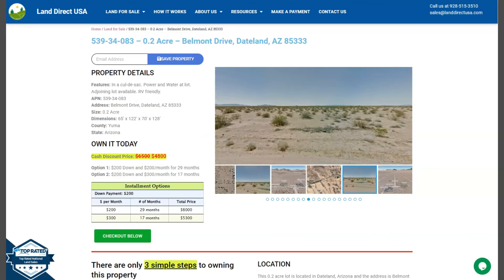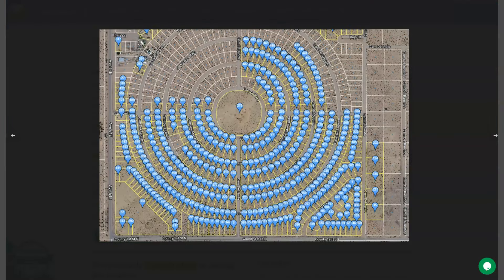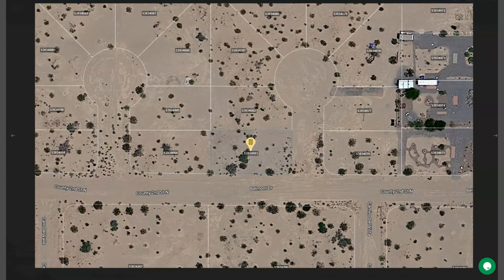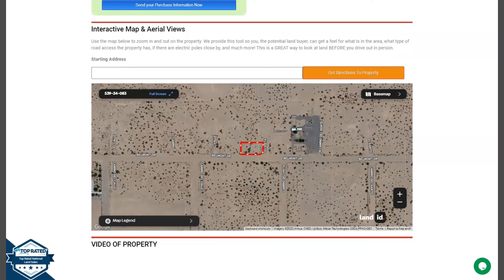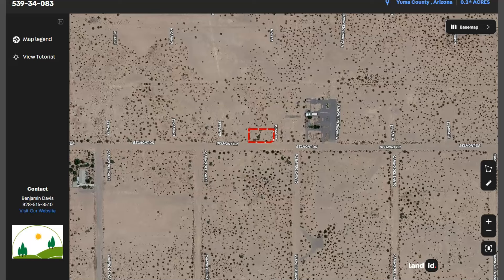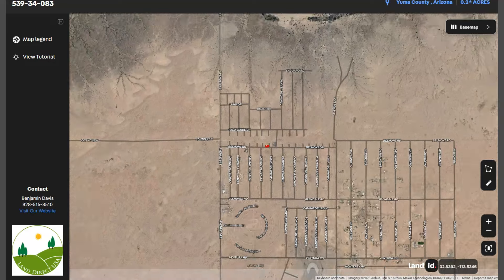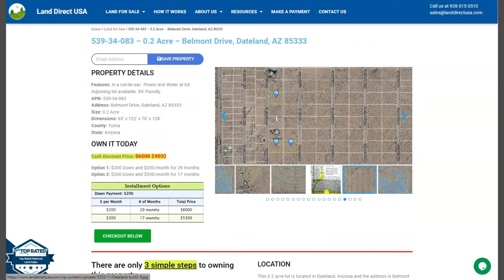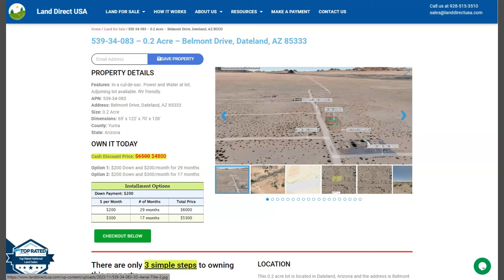0.2 acre land for sale in Dateland, Arizona [539-34-083]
This 0.2 acre lot is located in Dateland, Arizona and the address is Belmont Drive, Dateland, AZ 85333.

State: Arizona
County: Yuma
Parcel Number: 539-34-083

Features: In a cul-de-sac. Power and Water at lot. Adjoining lot available. RV friendly.